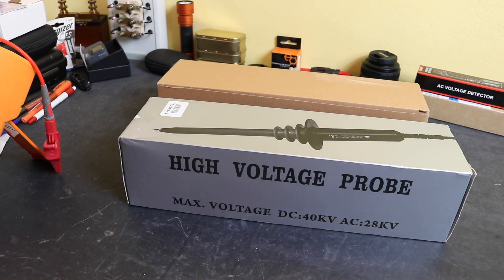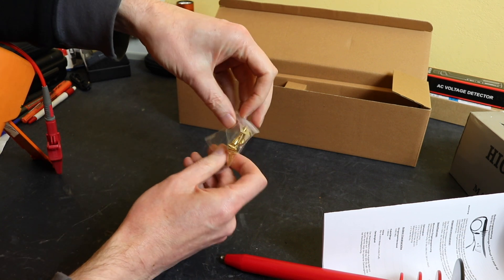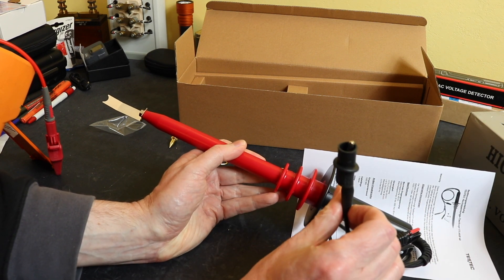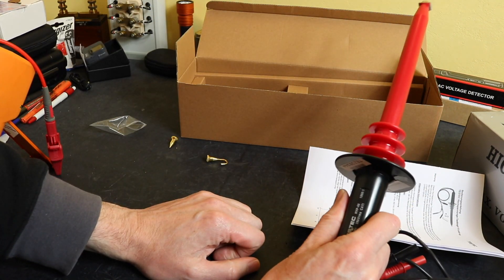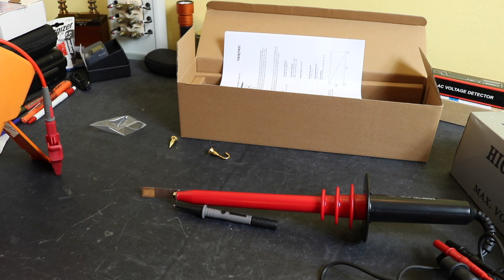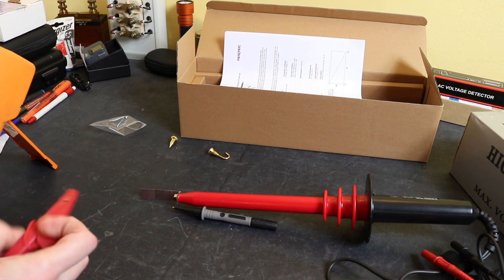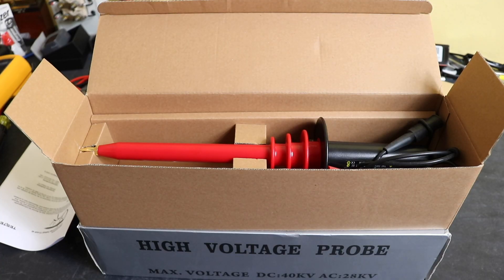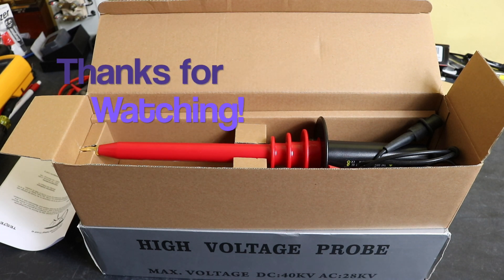Testec High Voltage Probe Tests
Carrying out some AC and DC voltage measurements with the Testec TT-HVP 40 High Voltage Probe for multimeters.

0:00 Introduction
0:55 Box Contents
3:34 Probe Specifications
5:40 Divider Resistance Measurements
7:02 1kV DC Measurements
11:50 5kV DC Measurements
13:20 8kV AC Measurements
16:35 Summary